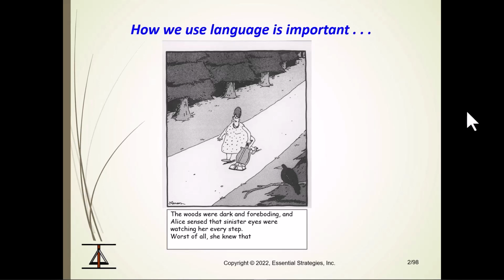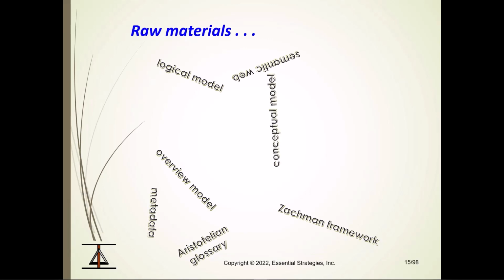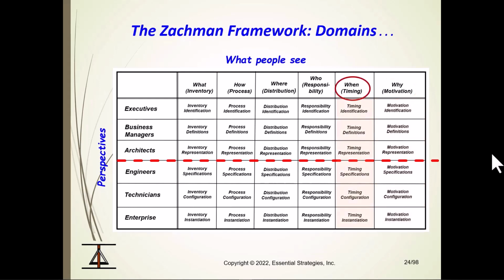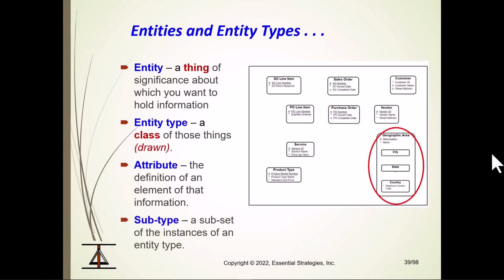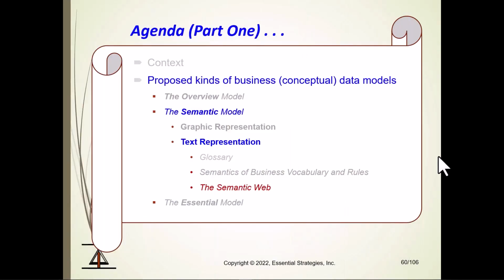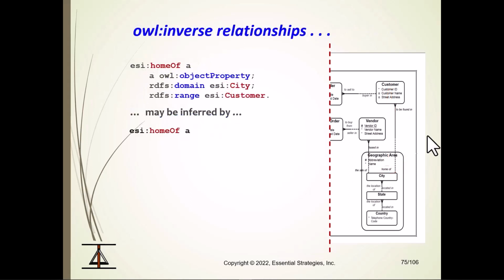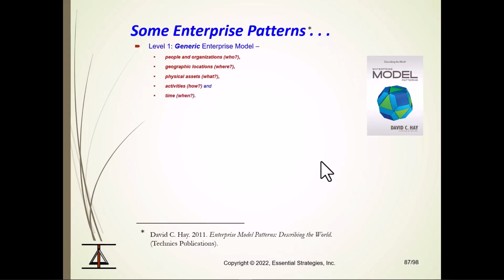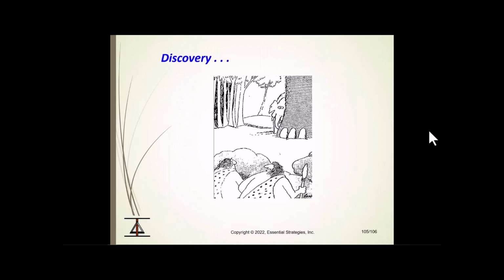Buzzword Part one - Conceptual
Dave Hay Buzzword Part One

Overview Model;
Semantic Model;
Essential Model